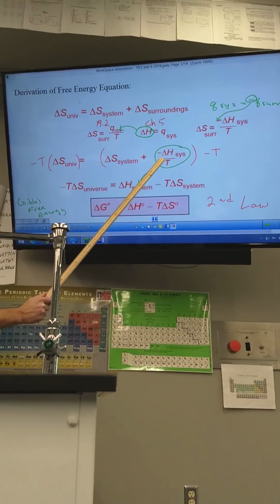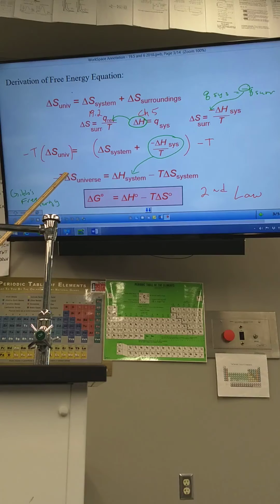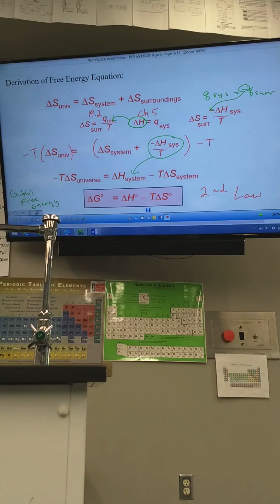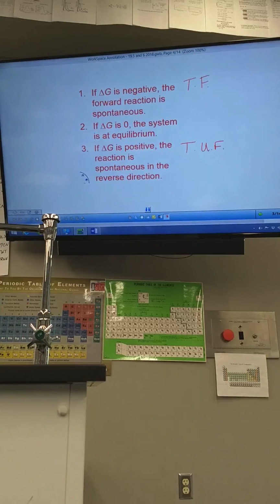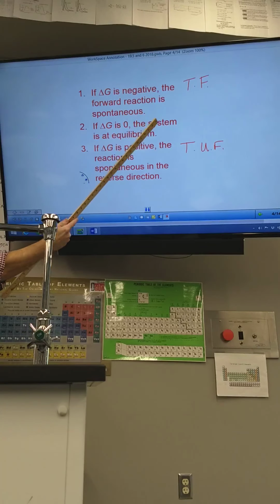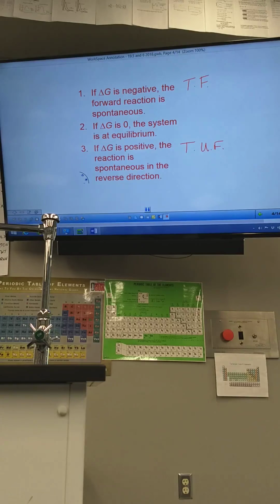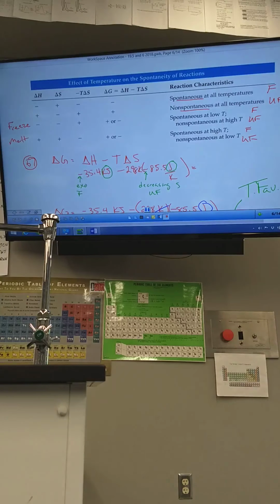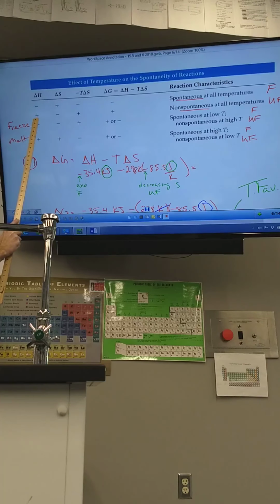3/5 Lesson Ap Chem Part 2